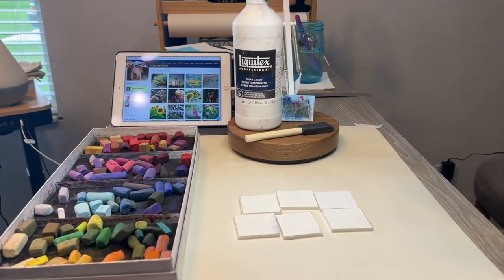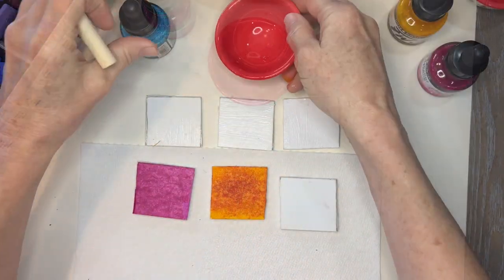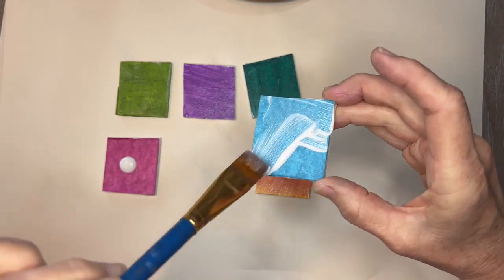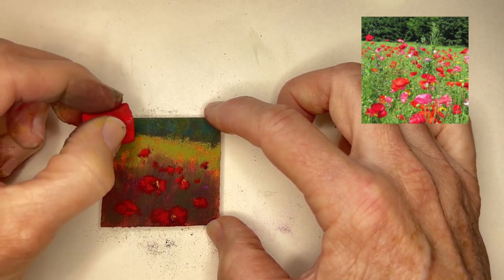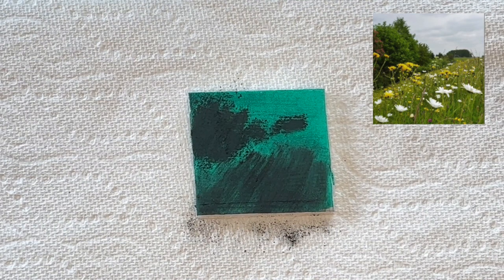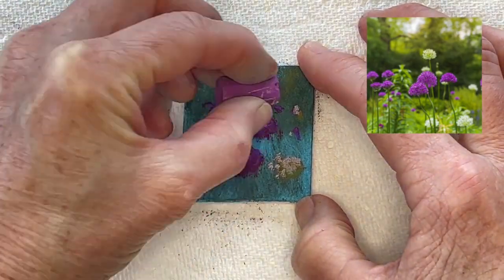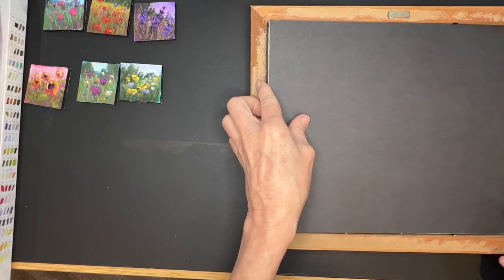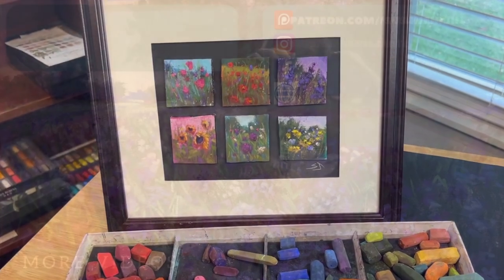How to Paint Tiny in Soft Pastel! - Plus My DIY Framing Tips!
Come with me into the studio and learn how to paint really tiny pastel paintings. I'm calling them "baby paintings" because they are only 2" x 2" and the smallest paintings I've ever created. I will even show you a DIY way to frame them.

As always, you do not have to use the same products as in the lesson, but whatever you have.

I hope you have fun creating some tiny treasures!

Products Used in This Lesson:
Gatorboard (cut into small 2" x 2" squares / I used a remnant piece from a larger project)

Reference Images: I got my inspiration from reference images on the pmp-art.com website. Below are links to the reference images and I will also include a link to my pmp-art profile in case you want to follow me and see some of the images in my pre-saved albums:

If you recreate from this tutorial and share on social media platforms, please be sure to mention this video and tag me. I love to see your work! You can tag me on Instagram @susanjenkinsartist and on Facebook @TheArtofSusanJenkins

▽ My Etsy Shop 👇